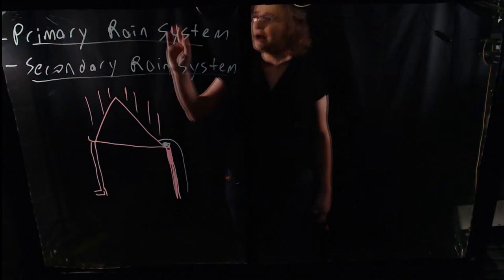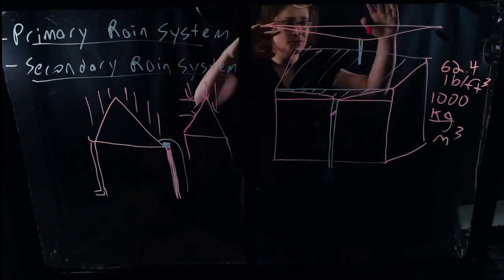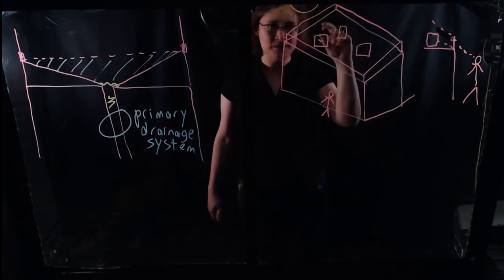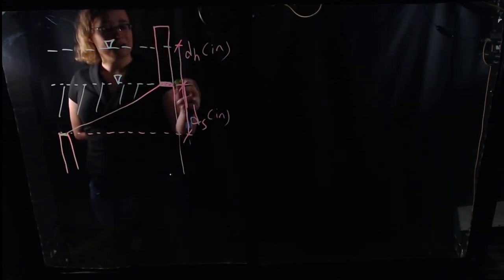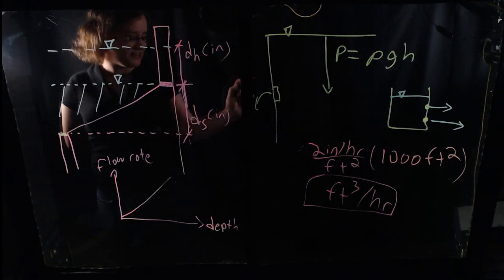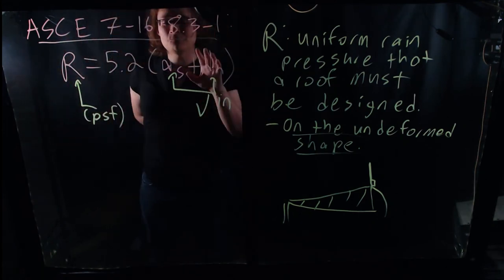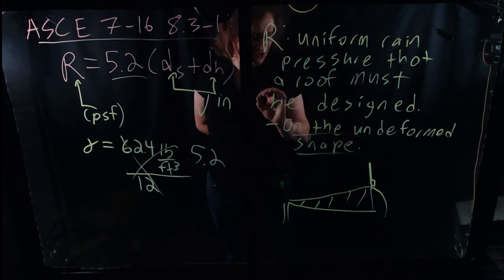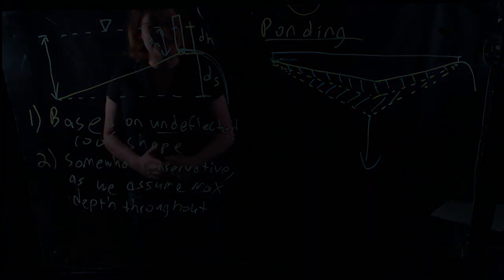Introduction to Rain Load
Structural Analysis I - Lecture 7a - Introduction to Rain Load. In this video, we explore ASCE 7-16 Chapter 8, the rain load provisions. We explore the definitions of primary and secondary drainage systems and the relevant geometries on low-slope/flat roofs. We review the uniform rain load calculation and explore its assumptions. Finally we discuss ponding as a structural failure mechanism.

Thanks to existing patrons:
Edmund Mei
Logan Patrick